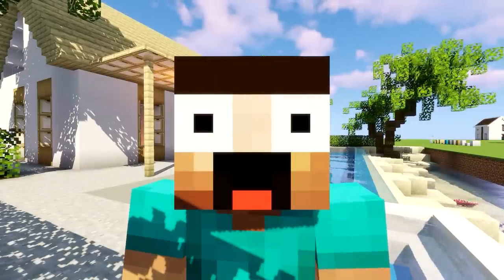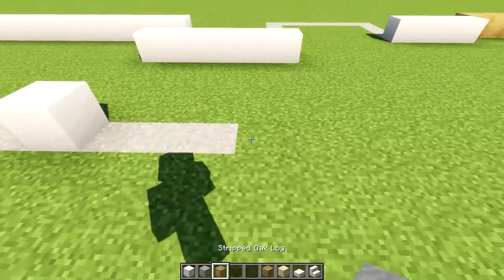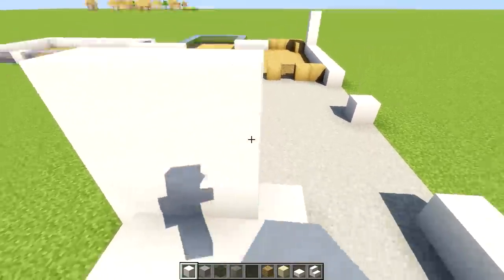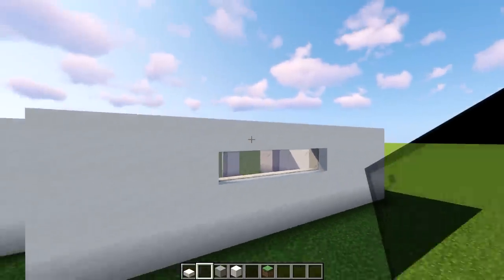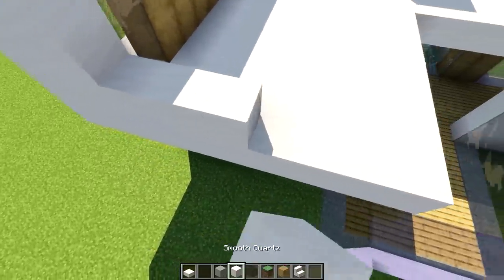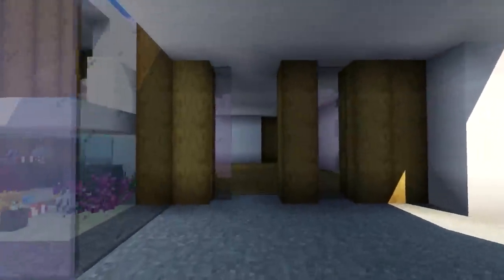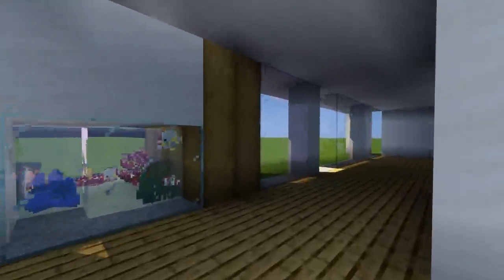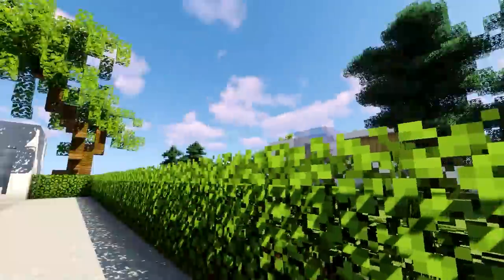How to Build a Modern House in Minecraft (Minecraft House Tutorial)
How to Build a Modern House in Minecraft
► Smack the LIKE button for more of these!